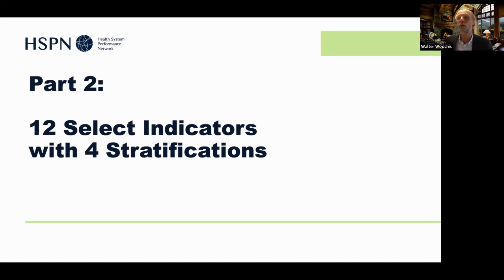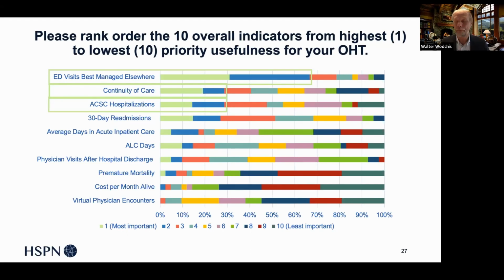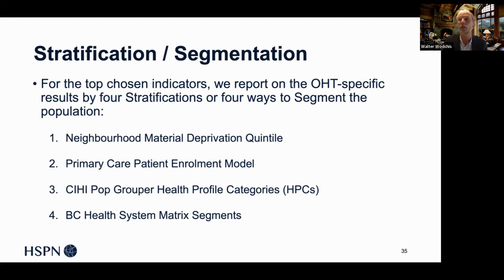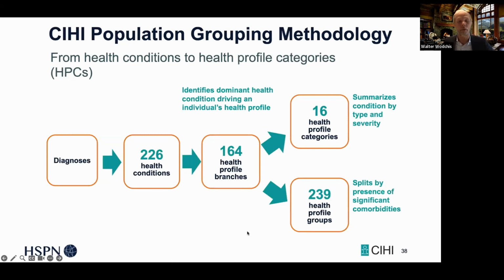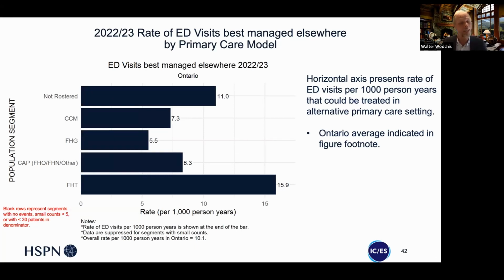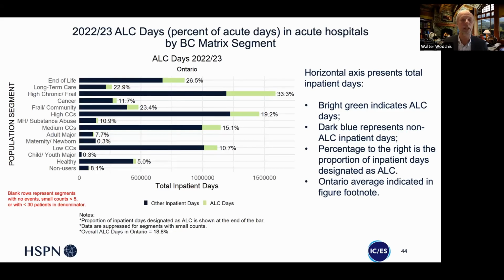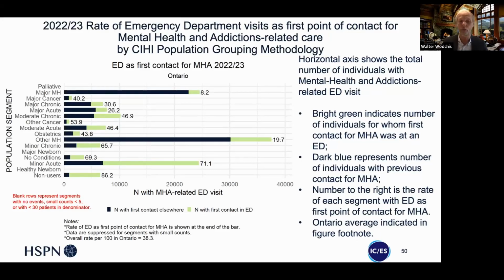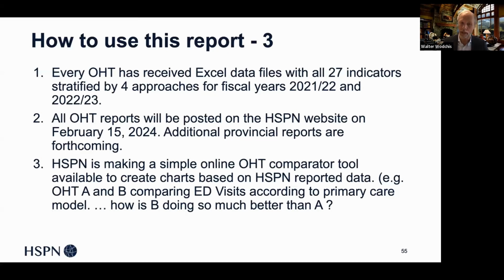Dr. Walter Wodchis on How Indicators were Chosen and Explaining Stratifications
The Health System Performance Network first produced a set of 10 improvement indicators for Ontario Health Teams in January 2021. Over time, we have expanded to include indicators for common target populations (Mental Health, Older Adults, Palliative and End of Life, and Diabetes) and have provided OHTs with population profiles on Collaborative Quality Improvement Indicators). In the fall of 2023, HSPN updated all the indicators for all approved teams up to Cohort 4 (53 teams those with attributed populations). HSPN also conducted a survey of which indicators were most useful to OHTs. HSPN is currently distributing a full set of all indicators, PowerPoint presentations and detailed reporting on a subset of 12 indicators that OHTs identified as most important. Indicators have also been produced stratified by material deprivation, primary care models and population grouping methodologies.

At the January 23, 2024, HSPN monthly Ontario Health Team Webinar, we will review the results of our survey of OHTs regarding which indicators are most useful as well as host a discussion on what other indicators OHTs would find useful. We will review stratifications and how to use the indicator reports. We will also highlight details that OHTs have access to for all 28 indicators according to the 4 main stratifications.